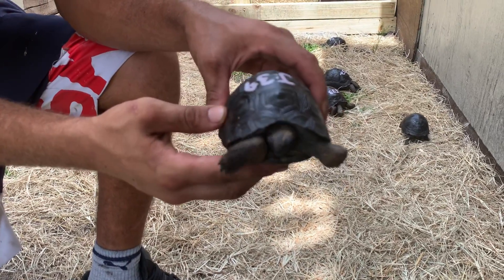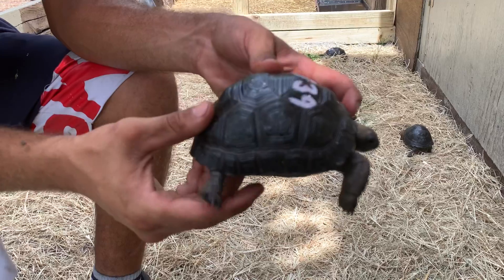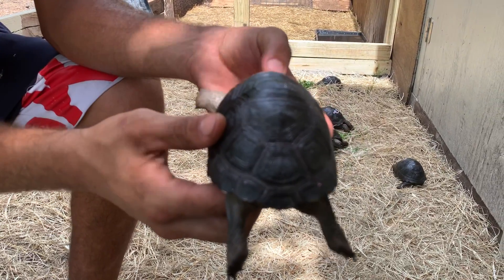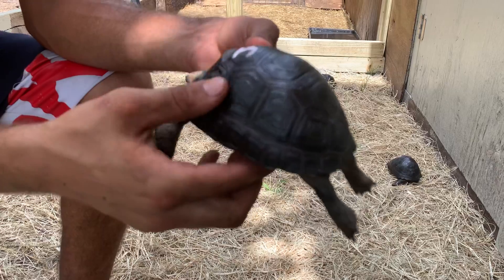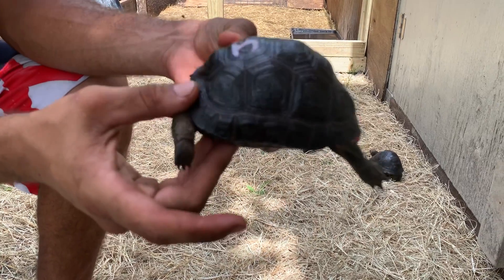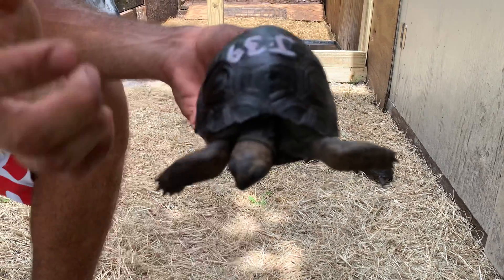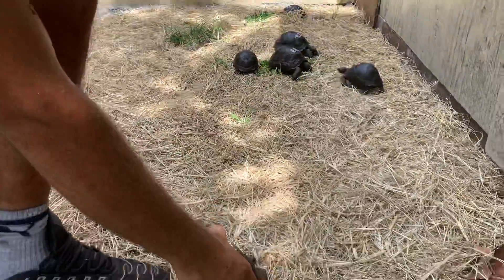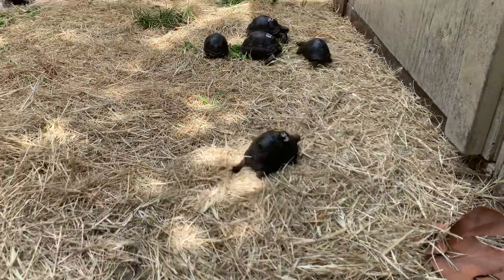J39. 4 1/2 inch High Domed Aldabra Hatchling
If you’d like to buy, follow this link for details on availability, size, price and a video of each animal You can also buy on line.